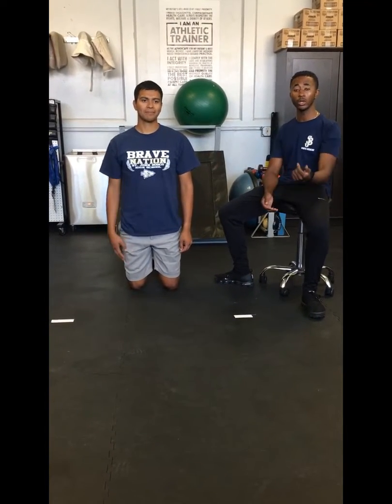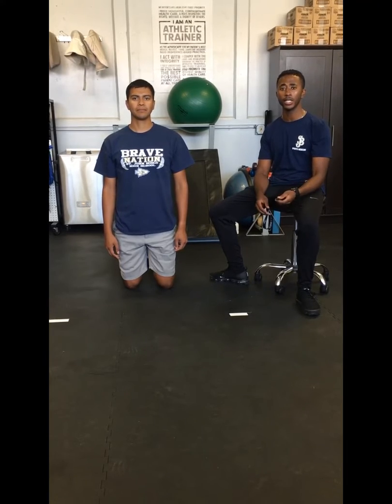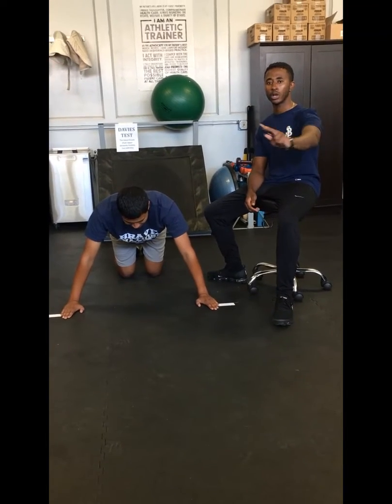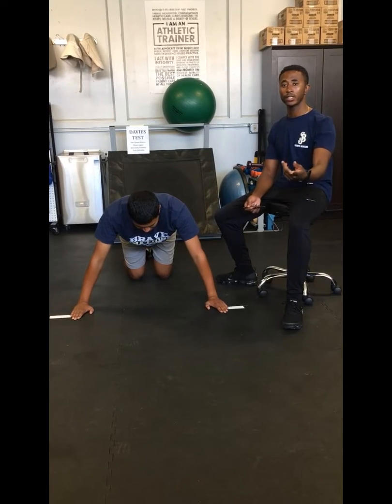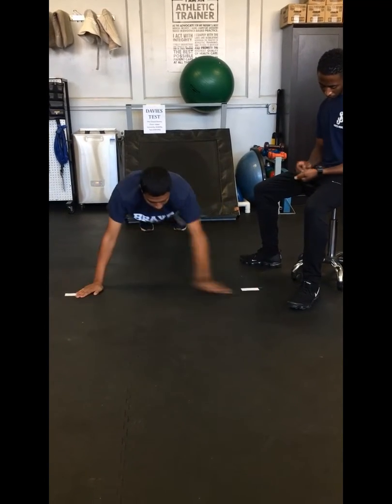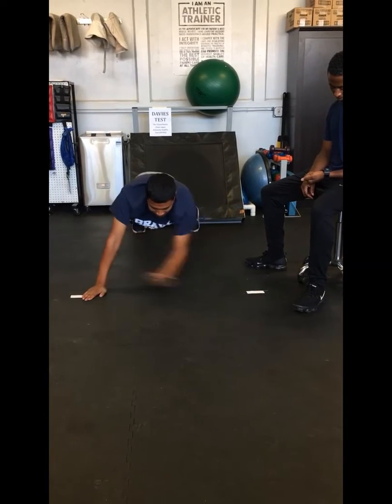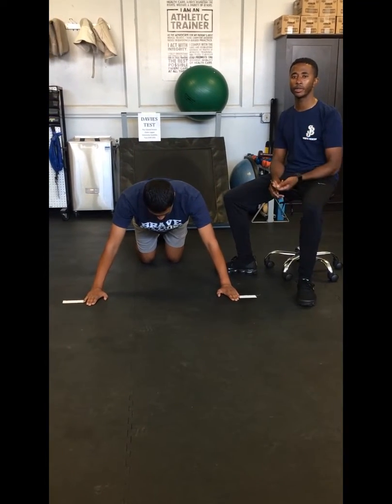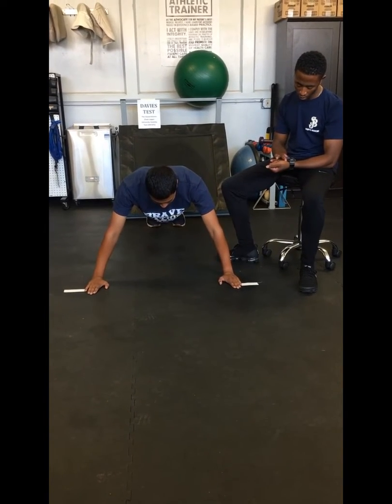Davies Test (Closed Kinetic Chain Upper Extremity Stability Test)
This functional shoulder assessment measures upper extremeity agility and stabilization. This closed chain assessment is valuable in determining an athlete/patient's progress during upper extremity training. The Davies test can also be useful in the facilitation of proprioception and neuromuscular control of the glenohumeral joint.